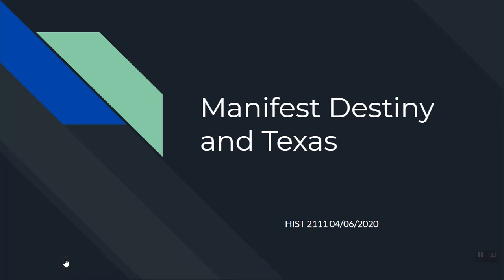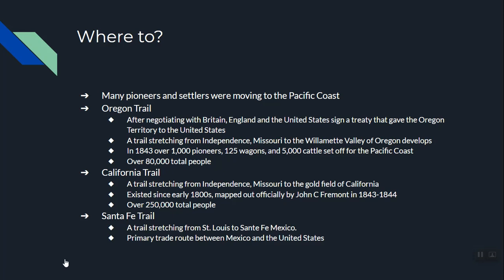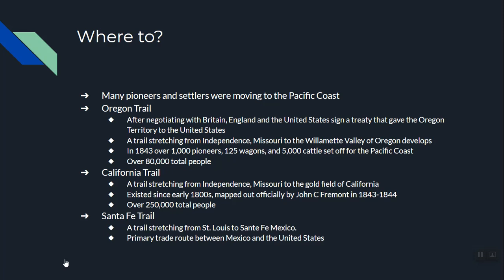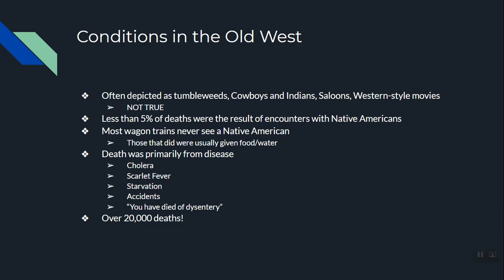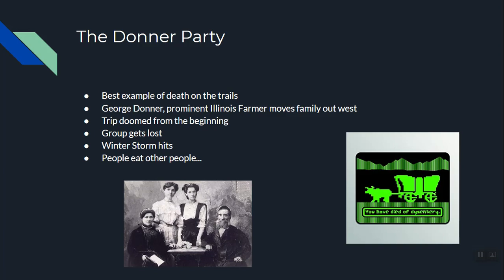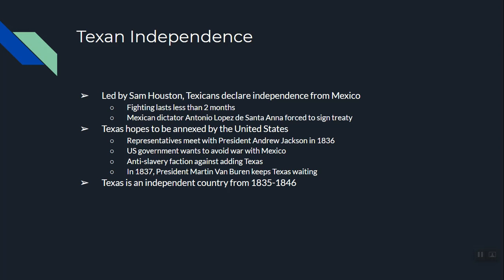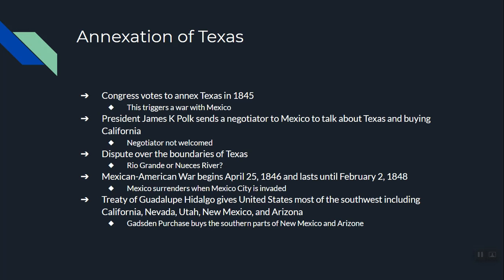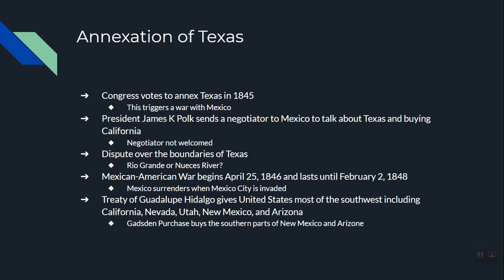Manifest Destiny and Texas